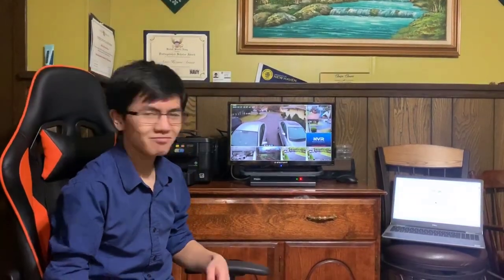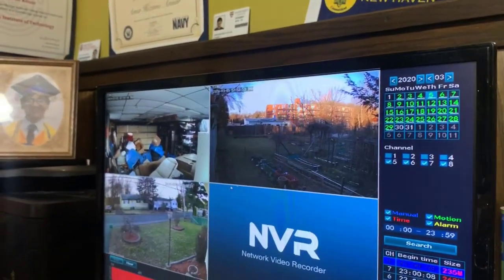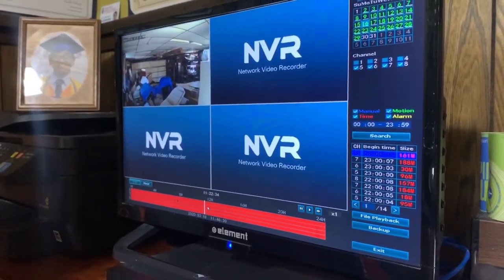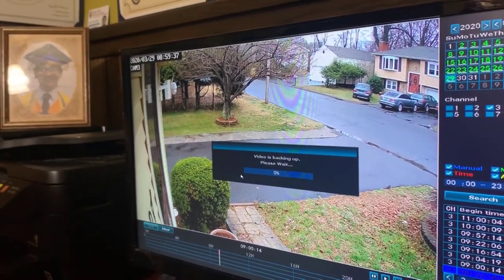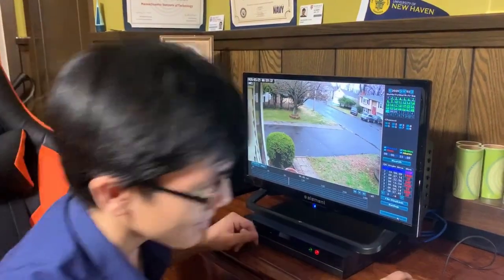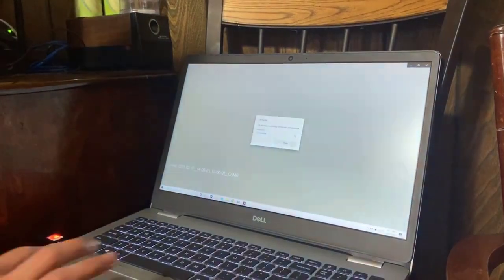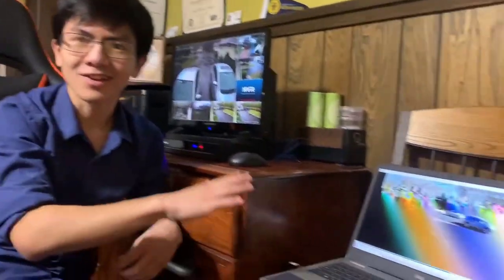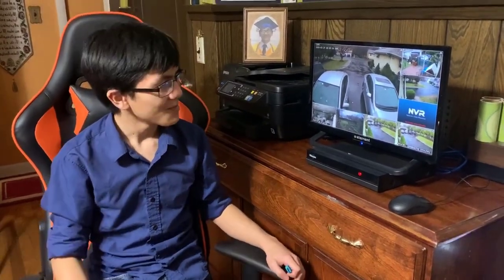How To Playback Recorded Clips & Save Them On USB Drive | Hiseeu 8CH NVR WiFi Video Security System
In this video Aiman will show you how to play back recorded clips either to watch live on the monitor or to save or back them up on a USB drive. The process is actually quite simple. Keep in mind, depending on the size of your hard drive and the number of cameras that you have, the system might store only about 30 days worth of video clips. Here are the ᴬᴰlinks to newer systems similar to what we purchased 4 years ago

1. | 【Expandable 8CH,2K】 Hiseeu 3MP WiFi Security Camera System Outdoor/Indoor,4pcs Pan 180°View Cameras,2-Way Audio,WiFi 8CH 5MP NVR System, Night Vision, Home WiFi Surveillance Cameras,1TB Hard Drive
2. | SOVMIKU Wireless Security Camera System【2K Human Detection】PTZ Pan/Tilt 3MP Outdoor Camera,360° View, Auto Tracking, 2 Way Audio, Color Night Vision, Siren Alarm 8Ch Expandable, Alexa,24/7 Record, 2.4G WiFi

When we bought this 8-channel NVR video security camera system, it was meant for deterrent and so that Aiman's mom can watch the surrounding from the comfort and safety of their dining room.  But about 2 months ago, there was a car jacking that took place in another town, but for whatever reason, the car was left in front of our neighbor's house exactly in the perfect view of 3 of our cameras which were facing the front yard.  When our local police officer arrived, he saw the cameras mounted in front of our house and knocked on the door to see if we could show him the clips.  None of us have actually gone back to replay any of the recorded video clips and the manual for the system was nowhere to be found.  Luckily Aiman was home because he was sick and he was able to quickly figure out how to play back the video clips to show the evidence of the alleged crime & the perpetrators involved.  The officer also recorded the playback on the screen using his smart cellphone.  We we glad that our camera security system was useful in helping local law enforcement solve the crime and possibly catch the criminals.

One thing to keep in mind, is that the video was stored in a H.265 format instead of the normal .mov or .mp4 format, so in order to view it on your PC or laptop, you might have to download a proper video decoder or use a video converter.

Background / brief history behind our Hiseeu NVR Security System:

We've been living in our neighborhood for almost 30 years and so far there hasn't been any real issues with crimes or break-ins.  But recently there have been several home break-ins not to far from our neighborhood.  Most of the houses in our neighborhood do not have fences and it has been fairly safe and quiet, especially since the police department was relocated from downtown to within half a mile from our house.

We wanted a video surveillance system but we didn't want a wired system.  We also didn't want to have to pay ongoing fees.  We wanted a system that have the following features:

1)  Wireless or at least Wi-Fi.
2)  We wanted the video to be recorded and stored locally on a hard drive.
3)  Ability to be connected to the internet and stored on the cloud but without monthly storage or access fee.
4)  Cameras must have audio capabilities.
5)  Cameras must have night vision, motion sensor detection, alarm email alert.
6)  Cameras with HD Video of 1080p (1920x1080) and a wide angle
7)  24/7 continuous recording or an NVR (Network Video Recorder).
8)  The cameras to be waterproof, rain & wind proof and withstand cold temperature during the winter.
9)  A minimum of 8 channel, expandable if possible.
10)  A true plug & play system which is easy to use.
11)  A system which is backed by a solid product warranty and customer support.

Before purchasing Hiseeu system, we also researched other comparable products and  brands such as SimpliCam, Lorex, Ring, Wyze Cam, Arlo, Nest, Blink, Swan, Eufy, Zmodo, Ecobe, PoE systems and more.  But Hiseeu systems are the most affordable and the best bang for the bucks.

This video is part of the series on Home Security & Video Surveillance System.  We've uploaded over 20 videos to our youtube channel in order to help other owners, especially that of Hiseeu who might have software, hardware or technical issues, or just want to know more about the system.

Here's the playlist should you be interested in watching them (Hiseeu_Wireless_Security_Camera)

This video is presented to you by Aiman-Imran Anuar.